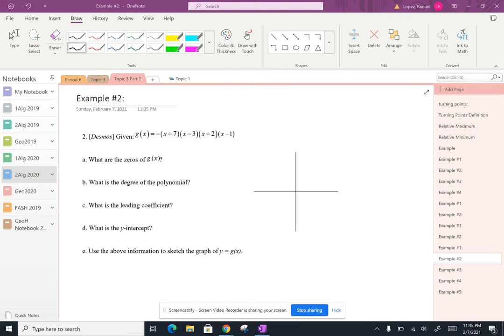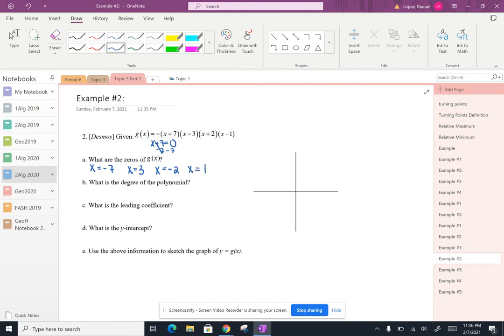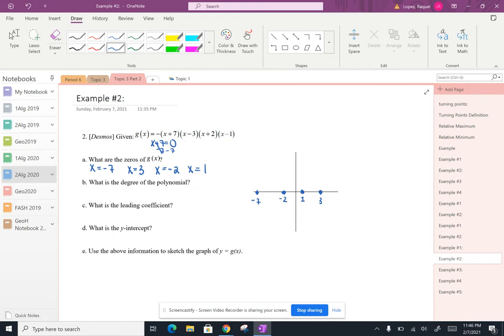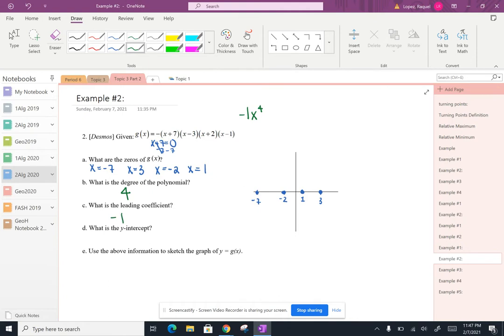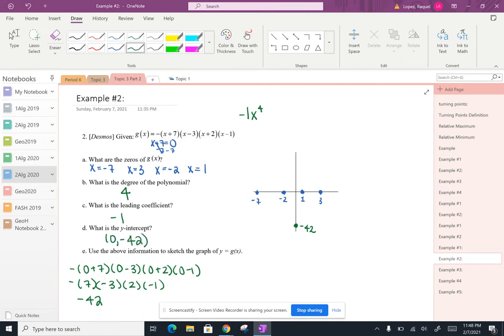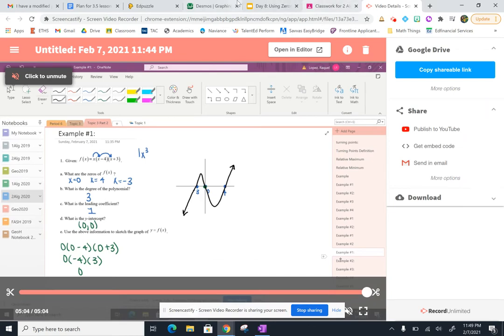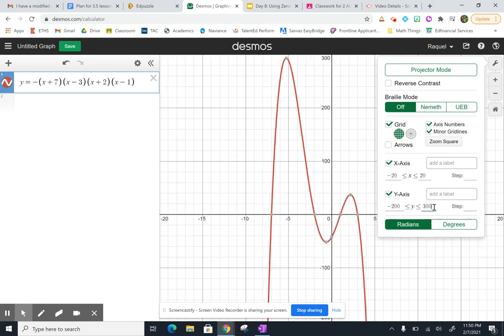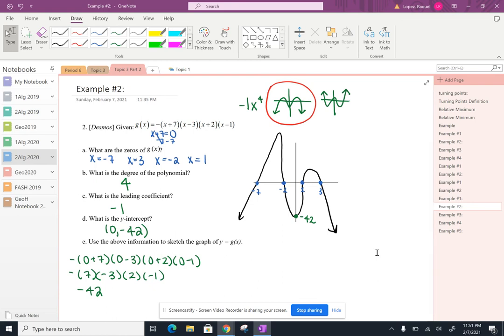Graphing a Polynomial Given an Equation #2